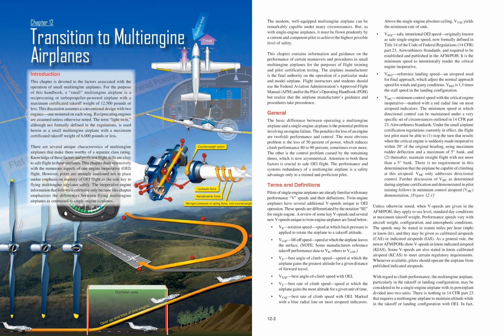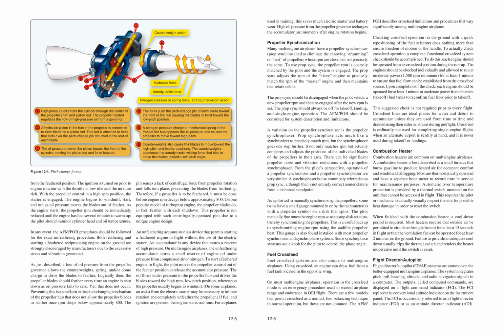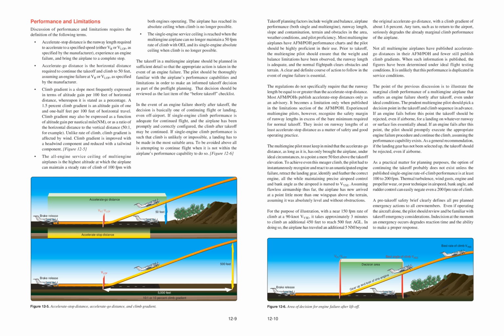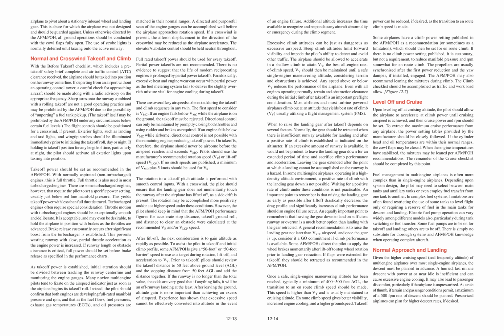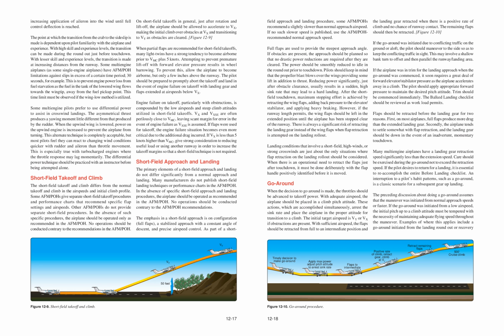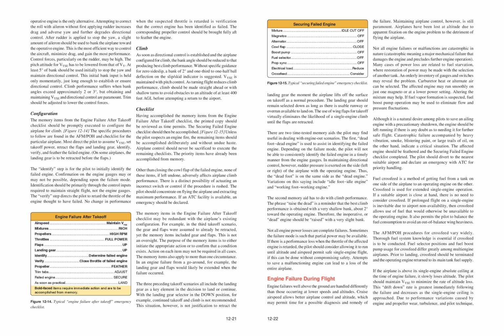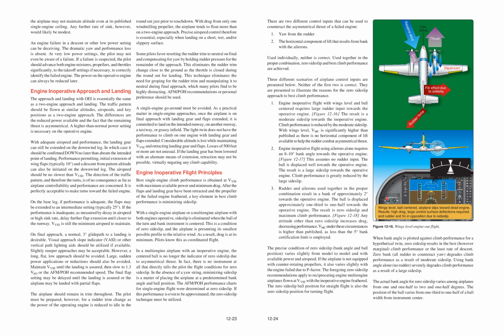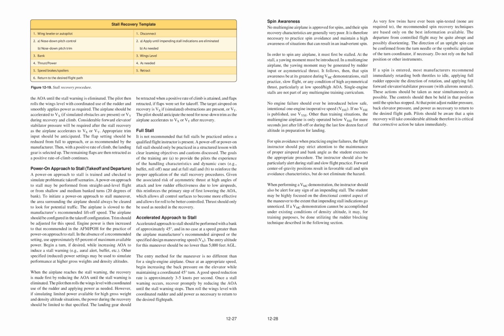Airplane Flying Handbook, FAA-H-8083-3B Chapter 12: Transition to Multiengine Airplanes